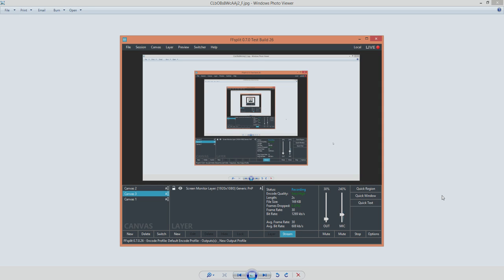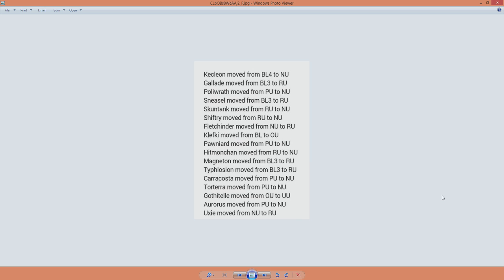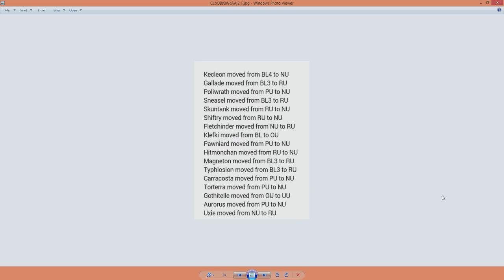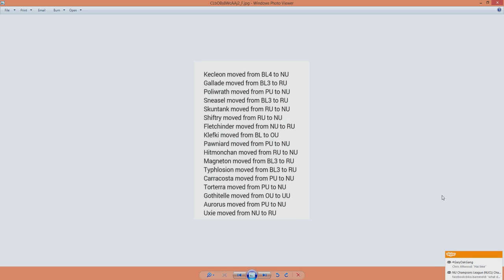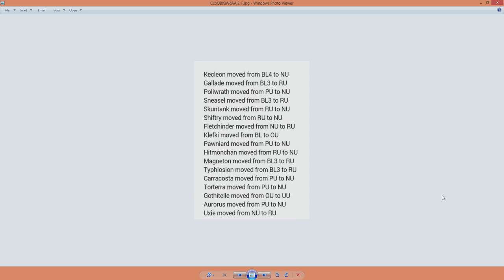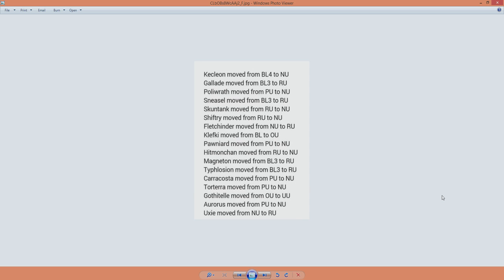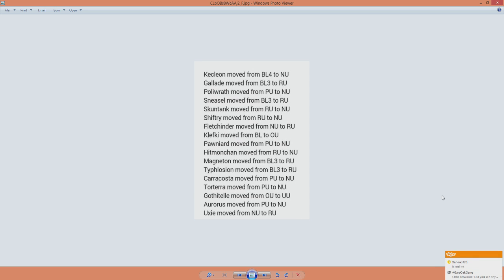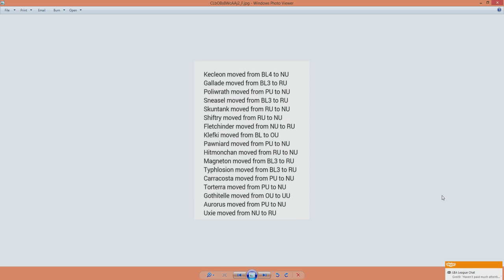SMOGON TIER CHANGE AUGUST 2015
Link to smogon

Skype/twitter Skyrander
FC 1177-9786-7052